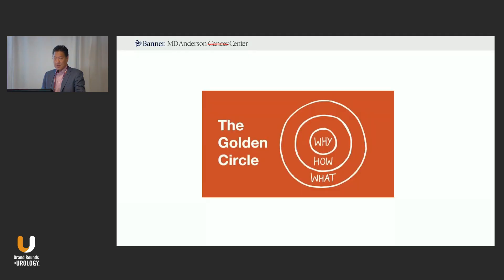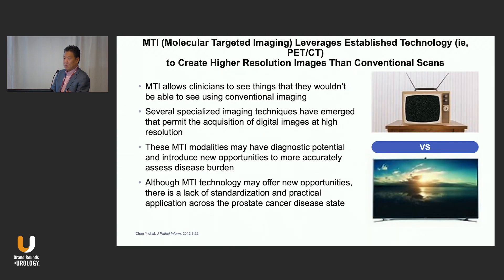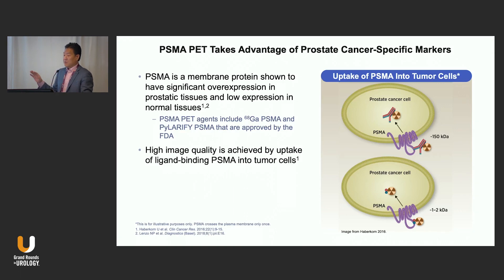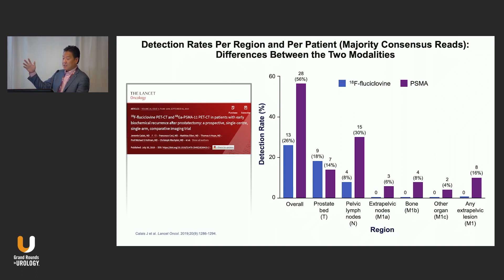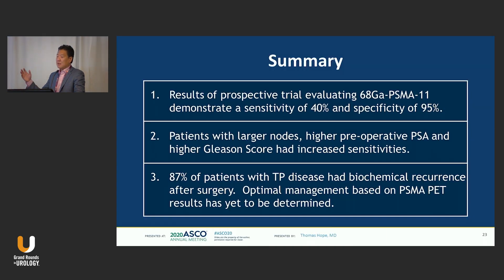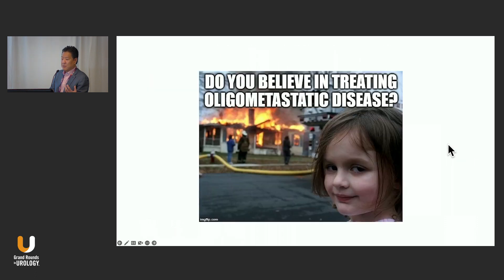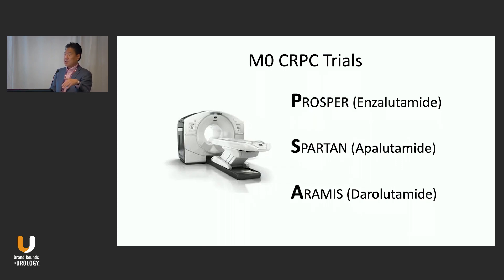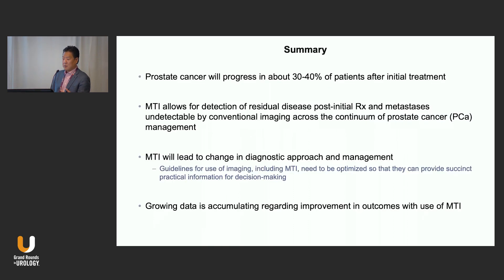Clinical Update on PSMA Diagnostics and Therapies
Philip J. Koo, MD, presents a comprehensive overview of PSMA PET and its game-changing role in prostate cancer imaging and management. Dr. Koo explores the expanding applications of PSMA PET in diagnosing, staging, and managing prostate cancer, including its potential for guiding targeted therapies and detecting oligometastatic disease.

Be sure to view Dr. Koo's panel discussion evaluating AUA abstracts on this topic,